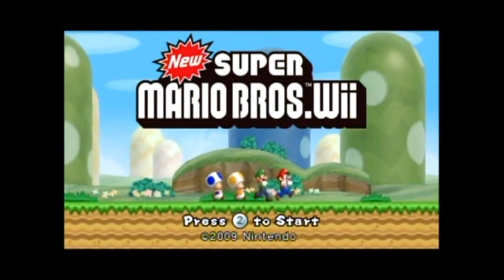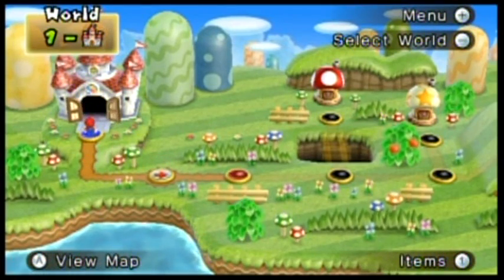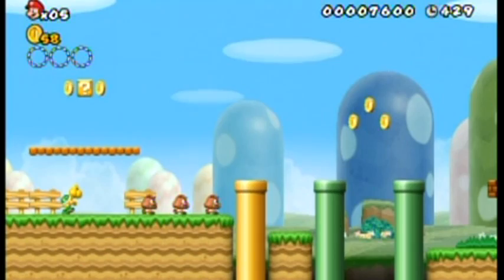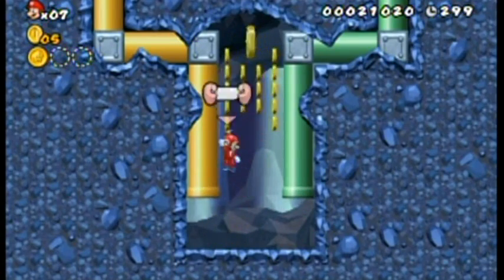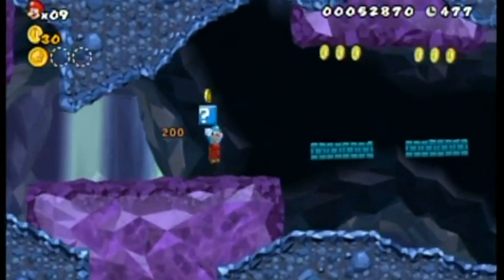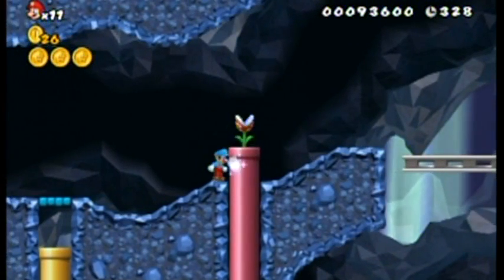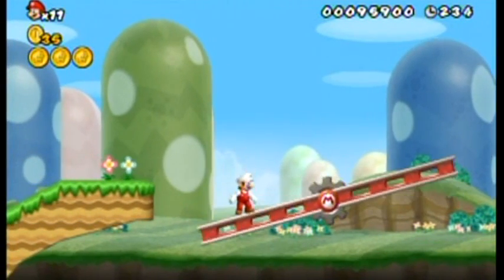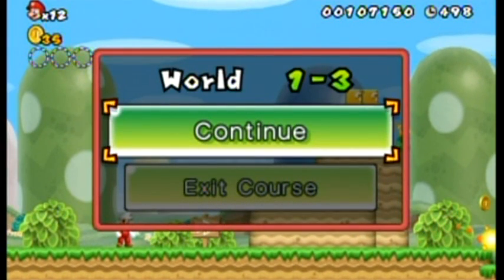New Super Mario Bros. Wii Walkthrough Part 1: Fresh Start! (With Commentary)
Walkthrough and game info:
Platform: Nintendo Wii
Gameplay footage recorded with: Aiptek A-HD+ camcorder
Voice recorded with: Polaroid DVG-1080p camcorder
Video Editing Program: Cyberlink Powerdirector 8
Image Editing Program: GIMP 2.6

What do we have here? Could it be something new? Could it be a Mario game? Could it be a Wii game? Could it be a New Super Mario Bros Wii? YES!

In this part, I do the usual "explain everything that comes up" thing that ends up being a lot and go through the first 2 stages.

Excuse the slight black bars and cutoff at points of the video. Strangely when you play this game on a 4:3 ratio TV, you will actually come across THREE different aspect ratios that aren't 16:9... on what looks like a widescreen game. Seriously. (I hate widescreen. Worst... invention... ever!)

Some screens like loading screens or the title screen are 4:3 (which I decided not to re-crop to get the banner 100% in because that would be a stupid reason to do so)
The gameplay itself ends up being about 15:9
and the world map ends up being like 17:9.
I have no idea why it does that, but it does and there is nothing I can do without cropping too much off the video. So, I'm leaving it. It doesn't effect anything.

Annotation corner (corrections or not):
0:00 Also seen on
9:36 lol @ "Y Button". It's "1 button". I have been playing a lot of SNES Mario games lately. So, I slipped up.
1:33 Ok, that was weird, right then and there I had a "GBA"Mario game mindsen instead of the prior SNES one. XD Oh well!

Timestamps:

Intro: 0:39
1-1 2:35
1-2 6:27